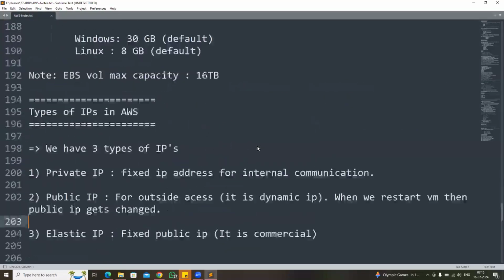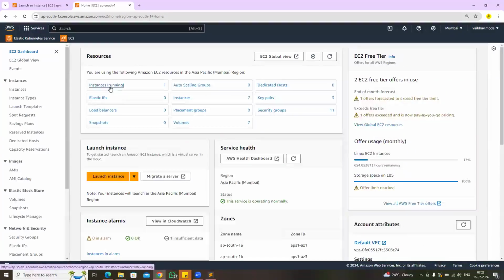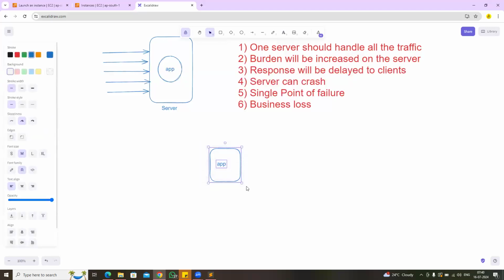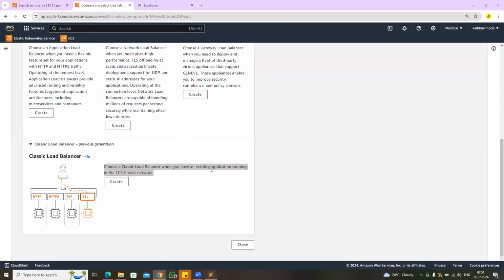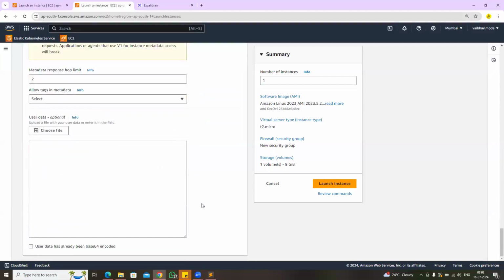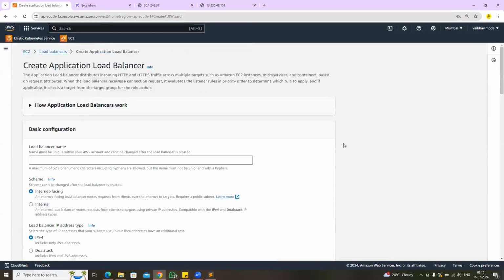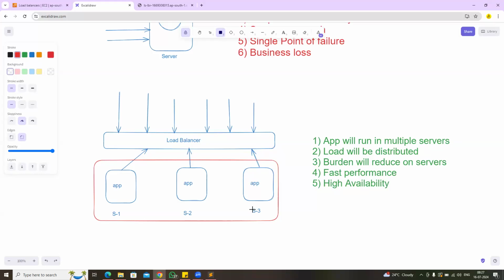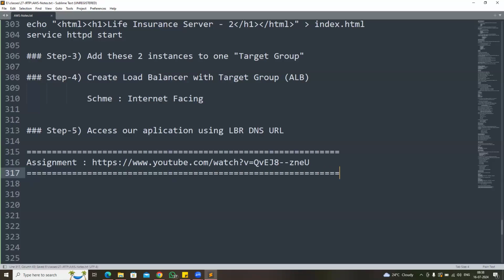1ynrhej-Day# 15-JRTP-27 Batch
16July-